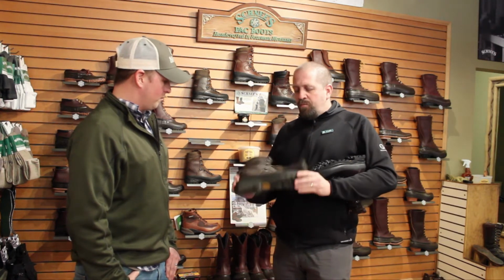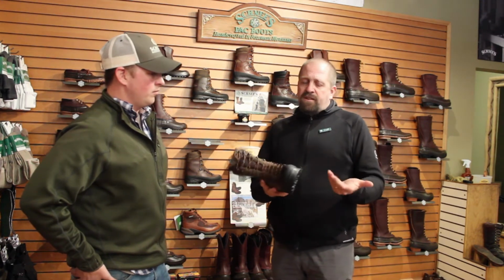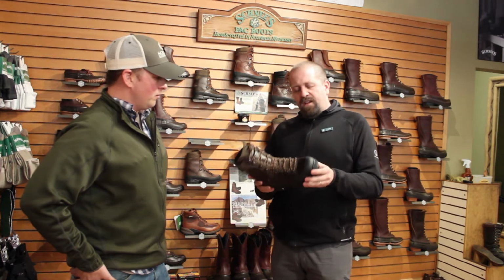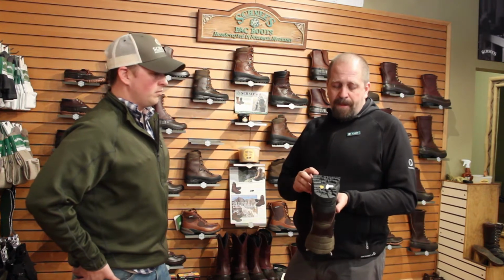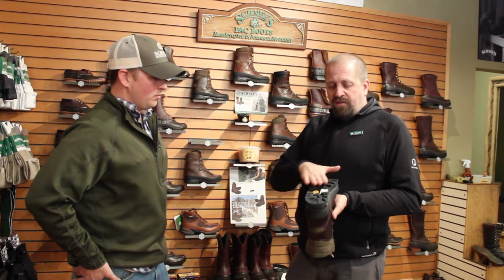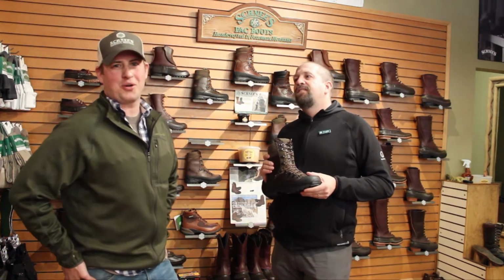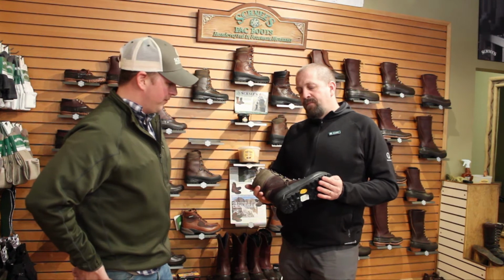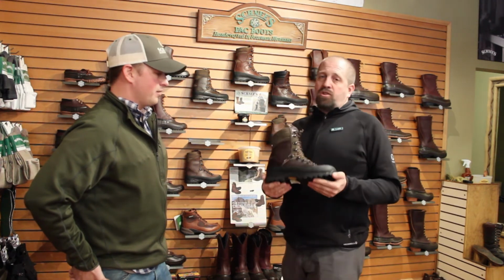schnee boot store review part 1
Schnees boot store review Bozeman Montana part 1 review